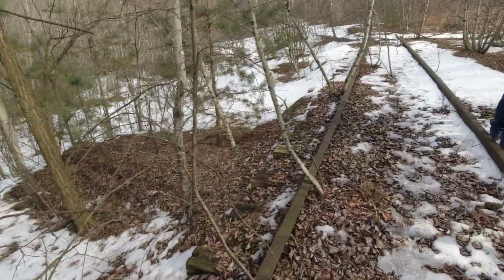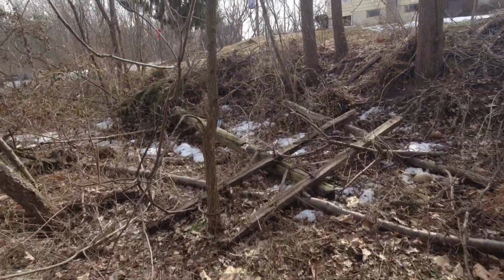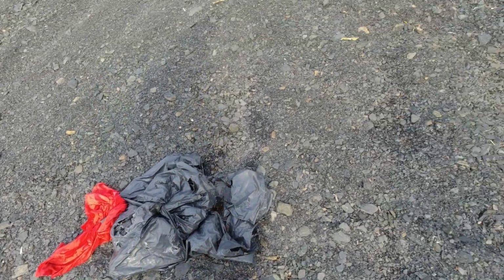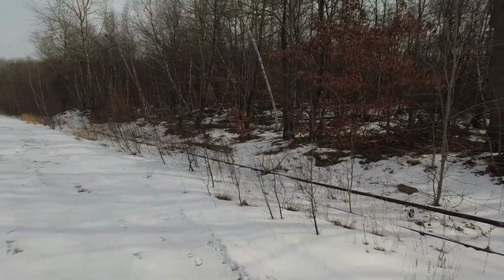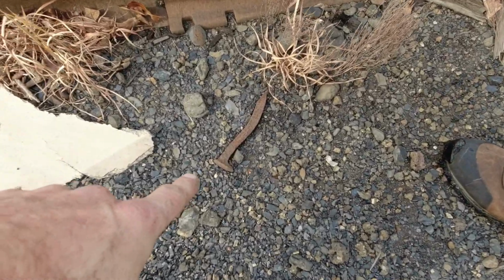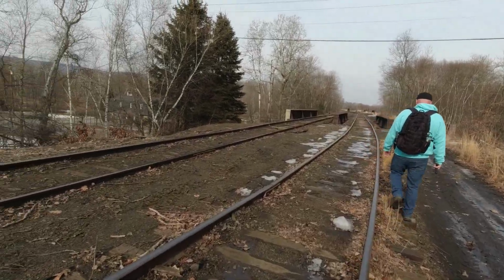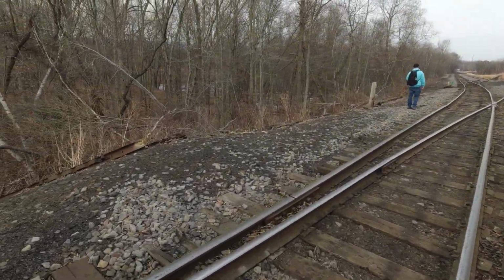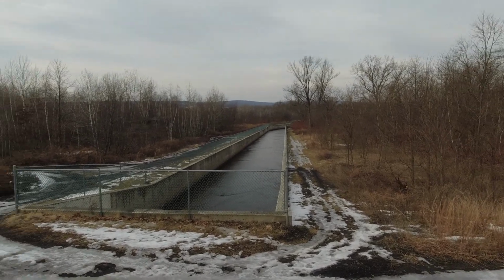Exploring an Abandoned Rail Line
In this video, I team up once again for the first time in 2022 and since his recovery from Covid, Mr. JPVideos himself to return to a location to follow some long since used Abandoned train tracks. Follow along with us as we trek our way through some interesting finds along the way to see where the line will take us. A would like to extend a huge thank you to Jay for bringing me back to this unique location and to say, that I am very glad and happy to have you back out doing what you love and better and stronger (and thinner) then before. I look forward to so many more future adventures with you and am very glad to have you as a friend and family.
Enjoy the video folks.